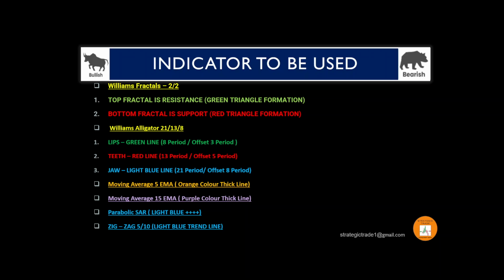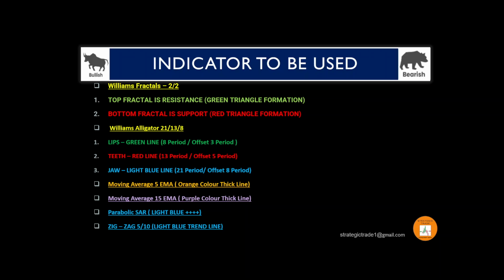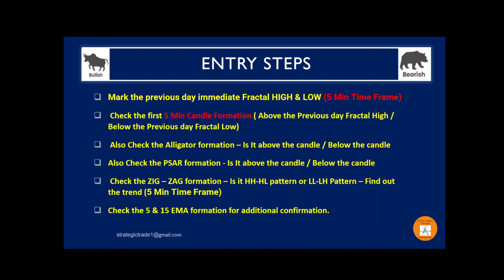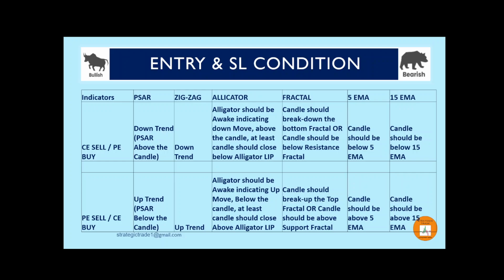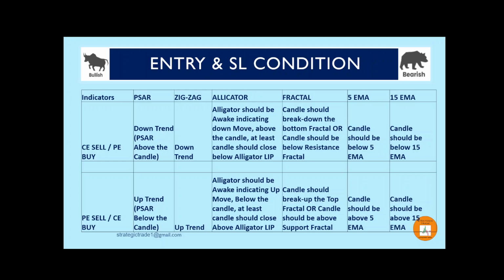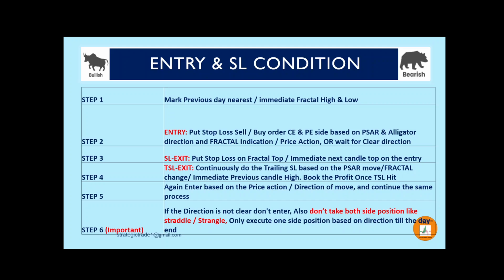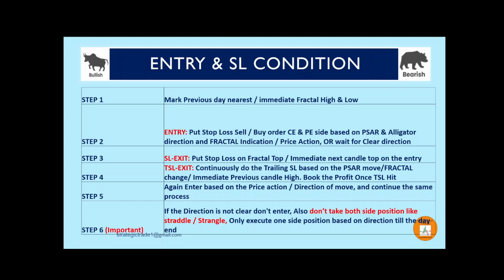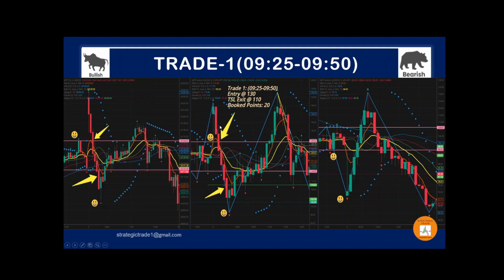NIFTY 122 POINTS CAPTURED USING WILLIAMS FRACTAL & ALLIGATOR STRATEGY BY STRATEGIC TRADE 2/2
In this video Option Selling & Buying strategy explained using Williams Fractals, Alligators, PSAR, ZIG-ZAG Indicators, 5 & 15 EMA. A detailed  review made in English & Tamil
Those who want to know more details can call or ping me in my WhatsApp No  for joining the one month educational training & trading by using the above powerful strategy (FEES: Rs. 3000/ Month)

A trading strategy is a systematic methodology used for buying and selling in the securities markets. A trading strategy is based on predefined rules and criteria used when making trading decisions. A trading strategy may be simple or complex, need learn the process before taking decision on any investment or day trading . This channel prime aim is to educate and awareness related to security market, Intraday trading, Swing trading and investments. This channel is purely for education purpose. videos related to trading strategies are only example, do not copy the example given, take your own decision or consult financial advisor before taking real trade or investment.